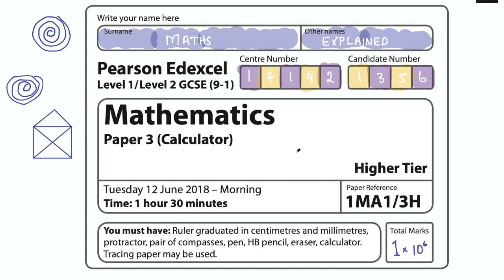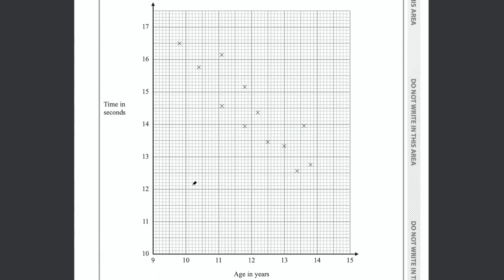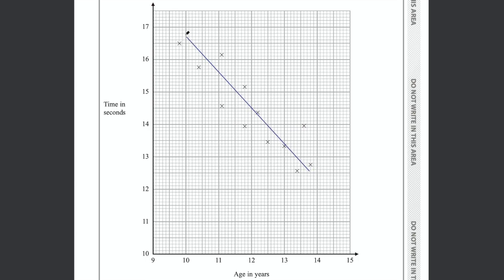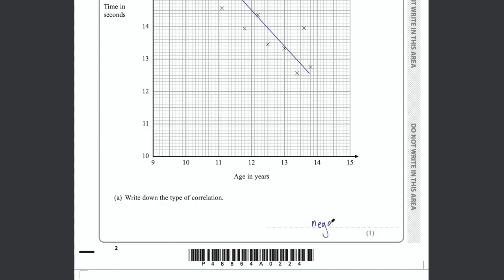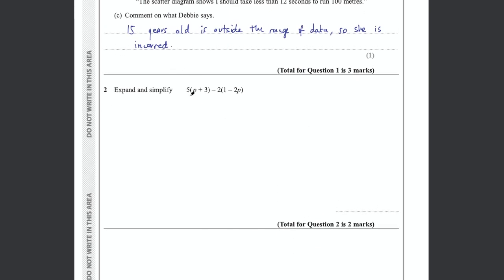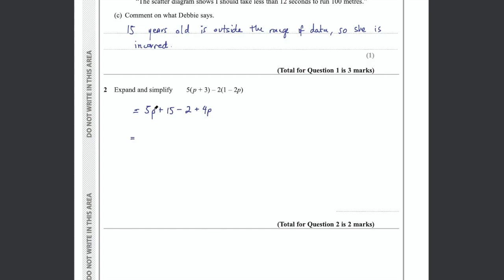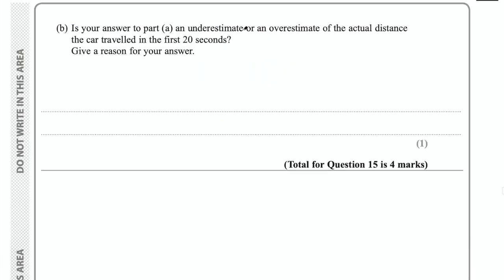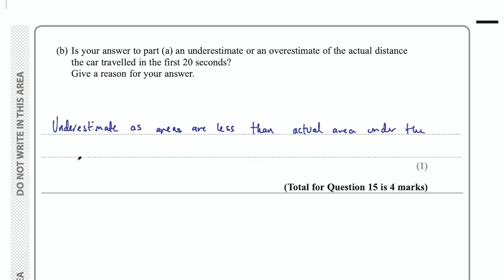GCSE Higher Edexcel - June 2018 Paper 3 calculator walkthrough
Paper 3 sat on the 12th June 2018.